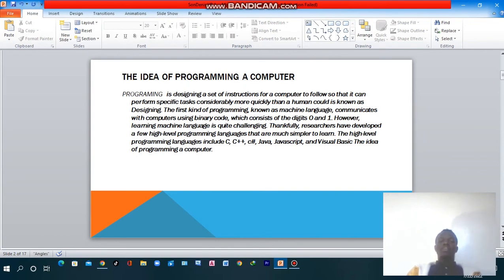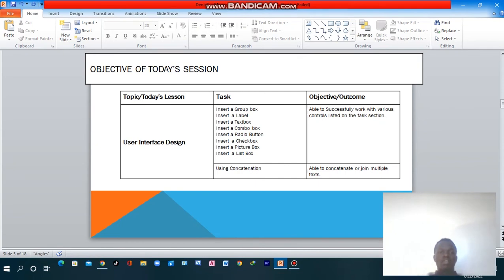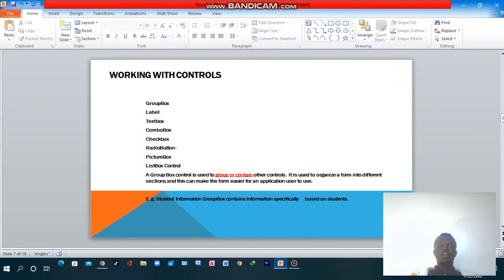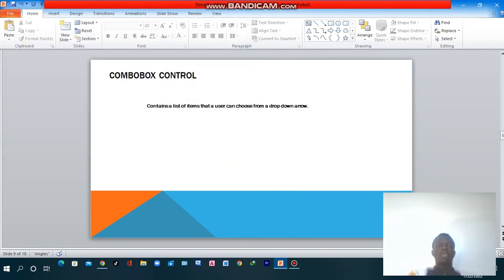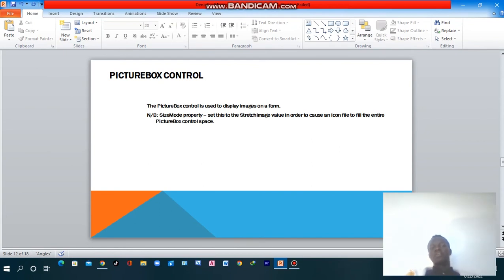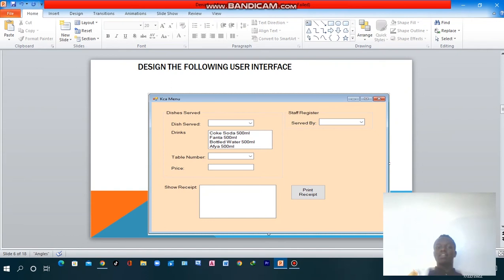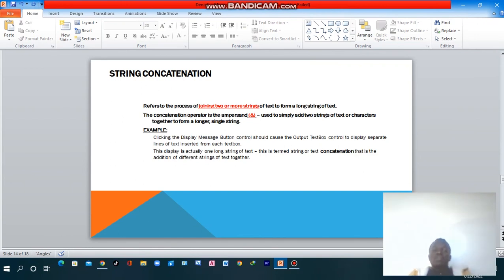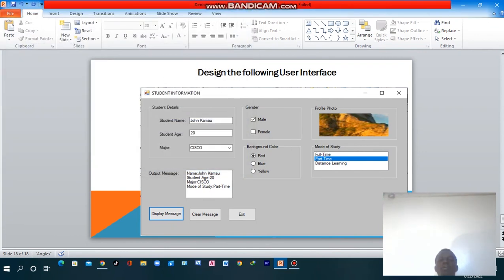VISUAL BASIC PROGRAMING INTRODUCTION,CONTROLS AND THE USER INTERFACE DESIGN.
An Integrated Development Environment (IDE) is a feature-rich programming interface that is used in conjunction with Microsoft's Visual Basic, an advancement of the BASIC programming language (IDE). Programming in languages like BASIC relied primarily on the DOS command-line before the advent of IDEs. Programmers had to manually write out their code and use DOS to convert it into executable files, which was a laborious process with a lot of chance for error. However, an IDE drastically streamlines the procedure by offering a unified interface that makes coding easier and enables one-click compilation into an executable file.
An IDE allows for manual or drag-and-drop coding using well-known commands and techniques. This stands in stark contrast to languages like C++ where the user is required to write all of the code from scratch. The IDE may also scan code for potential flaws and make suggestions for enhancements and fixes. Visual Basic tends to be particularly approachable for beginner programmers interested in developing straightforward programs because of its simplicity.